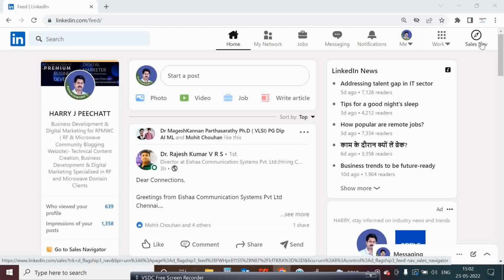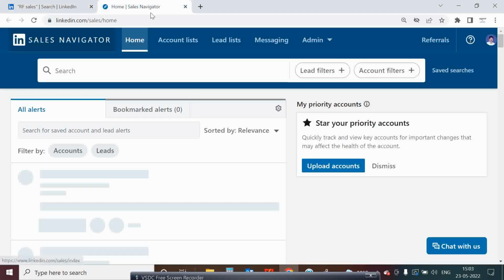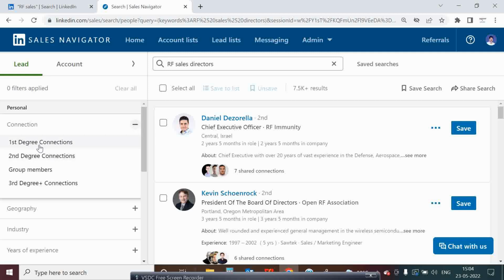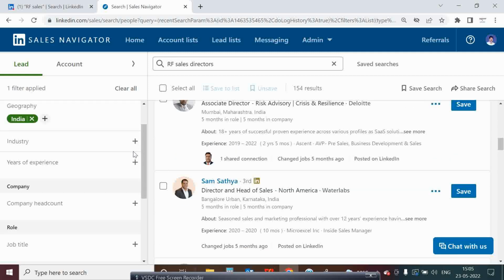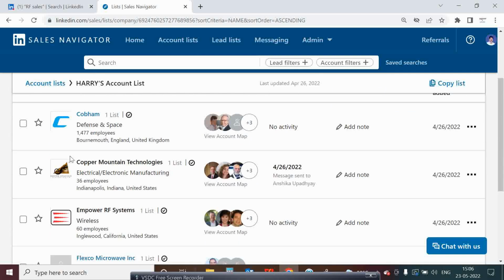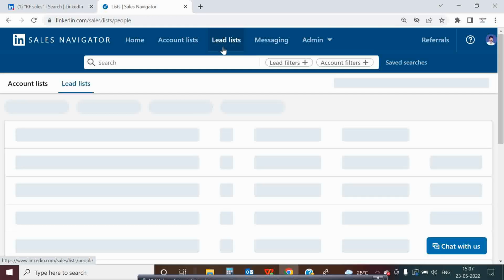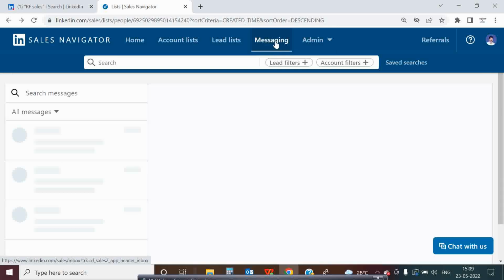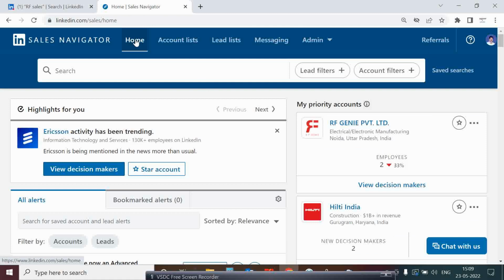Linkedin sales navigator tutorial to generate leads | How to use LinkedIn |Equity and sales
How To Use LinkedIn Sales Navigator To Generate Leads - Features You Aren’t Using (But Need To Be)!

Learn how LinkedIn Sales Navigator can help you to acquire new business, expand on existing customer relationships, and maximize sales productivity.

This is a LinkedIn Sales Navigator Tutorial where I show you how I generate hyper-targeted leads on LinkedIn through the use of Sales Navigator and Direct Messages.

In this LinkedIn Sales Navigator Tutorial, I show you how to use LinkedIn Sales Navigator to best target your potential prospects (leads) for your business through hyper-targeting features inside LinkedIn Sales Navigator.

When it comes to LinkedIn lead generation, cold messaging, and Sales Navigator most people use only 10% of the features available to find your leads on LinkedIn, in this LinkedIn video I show you to use all 100% of the LinkedIn Sales Navigator Features.

I also walk through specific LinkedIn Sales Navigator Case Studies from my own clients and I show you exactly how we used LinkedIn Sales Navigator to target my client’s clients.

After you’re done watching this video you will know how to get clients on LinkedIn and how to network on LinkedIn properly and effectively.

How To Use LinkedIn Sales Navigator To Generate Leads,
How to Use Linkedin Sales Navigator,
How To Generate Leads on LinkedIn,
LinkedIn Sales Navigator Tutorial,